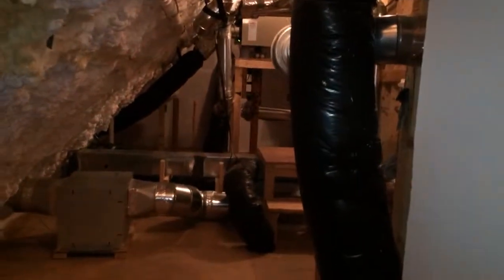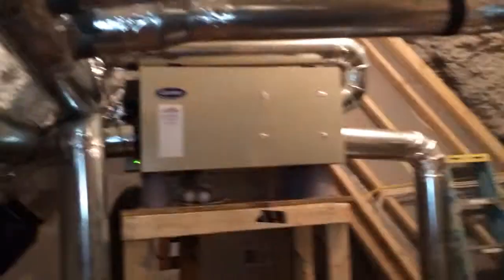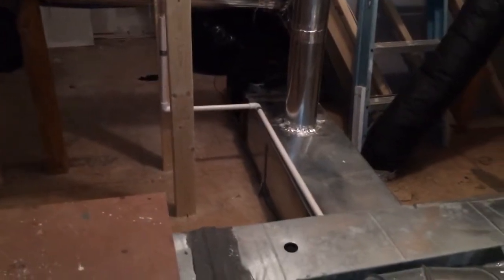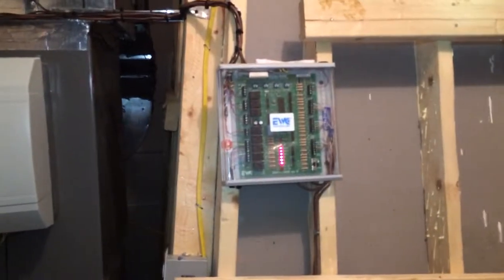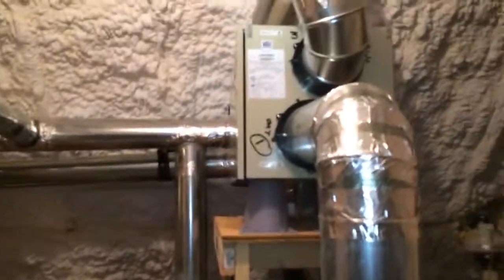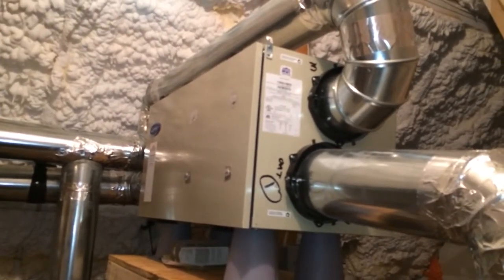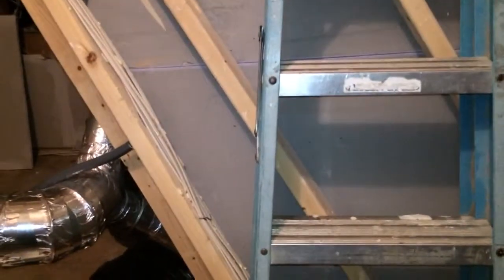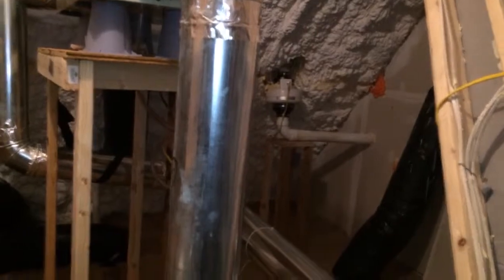Geothermal A/C check duct system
This is the attic and loft duct system of the A/C check up I have been working on.